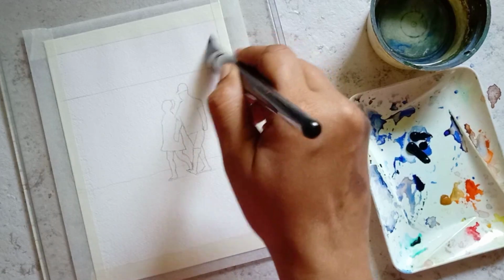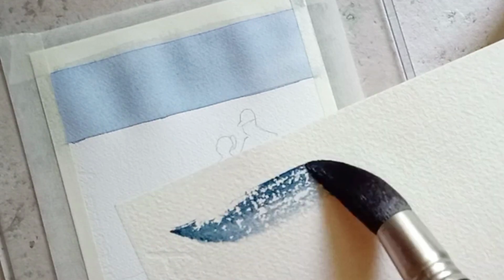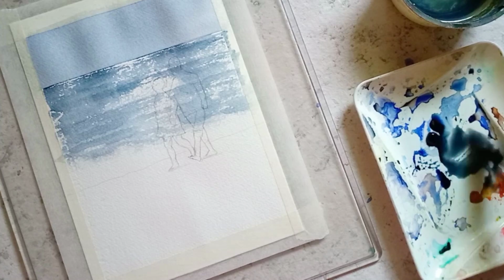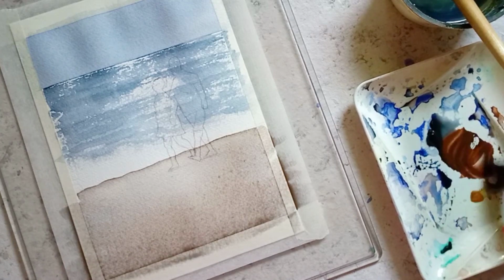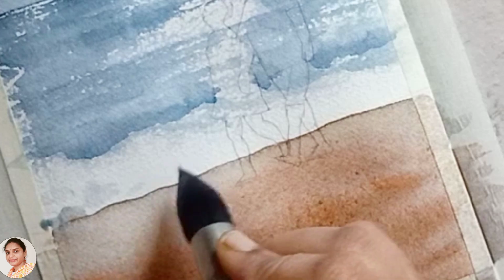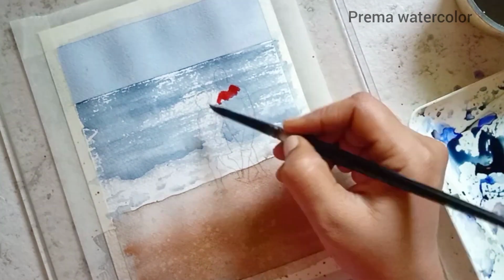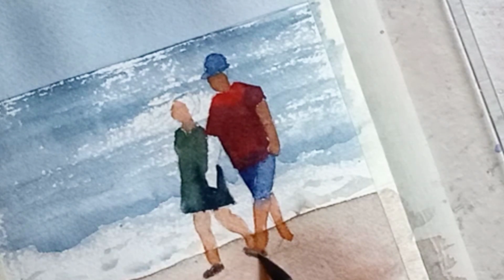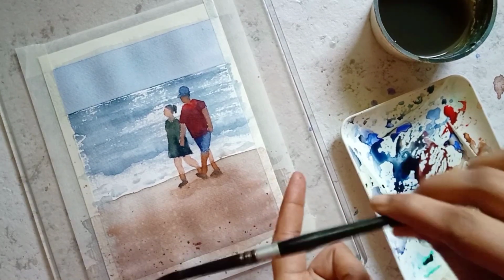EASY Watercolor seascape painting series 3/10 | Beach waves scene for beginners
Easy watercolor waves  painting for beginners with step by step instructions. How to paint beach scene? Watercolor painting ideas. Watercolor ocean painting.
watercolor seascape painting
Sketch:

Photo reference:
I used two pictures for reference.